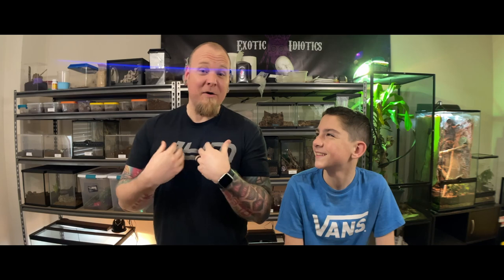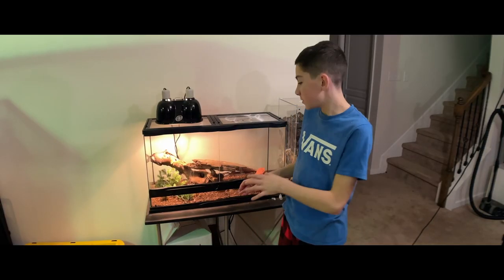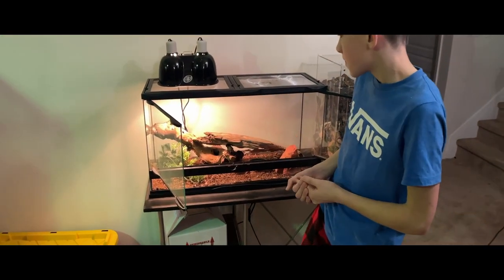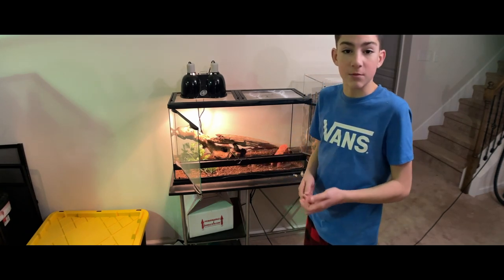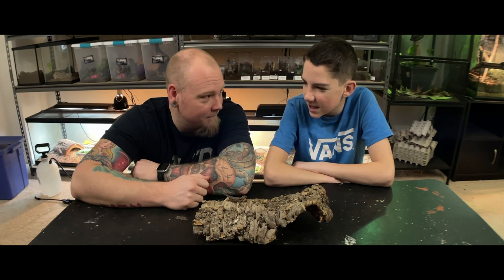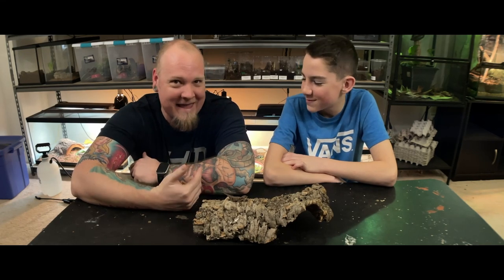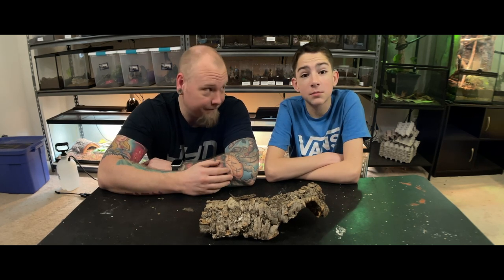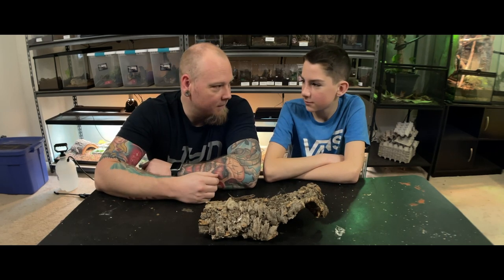New Baby Armadillo: Are These Lizards Underrated?!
Today, we introduce our new baby armadillo!  Well, armadillo LIZARD that is!  This pet lizard is one of our favorite baby animals we have!  They can be as interactive as a monitor lizard, but don't require nearly as much space!  Are they the BEST pet lizard?  We will leave that up to you to decide!